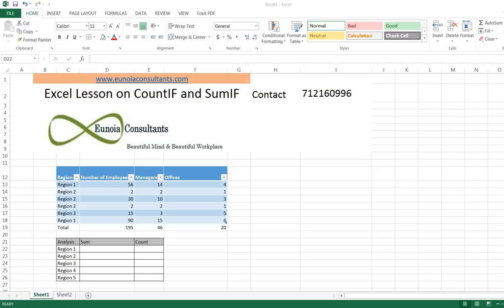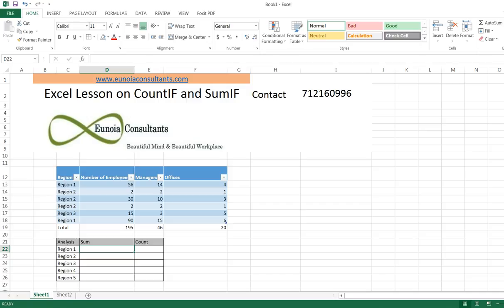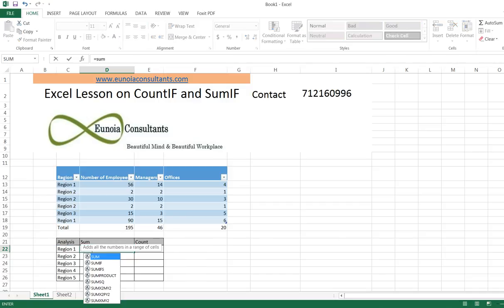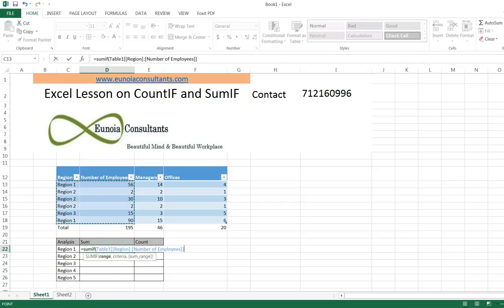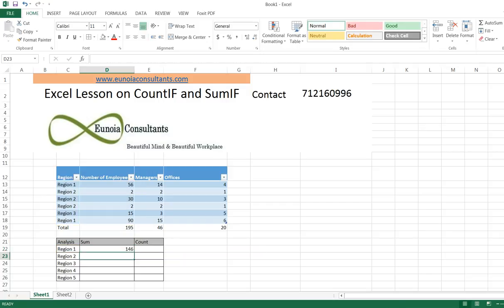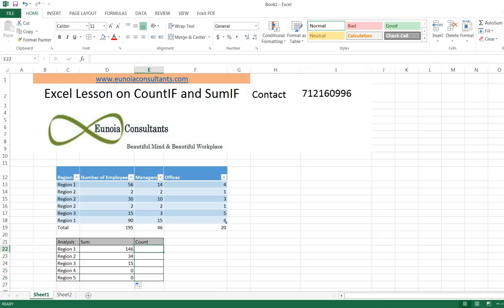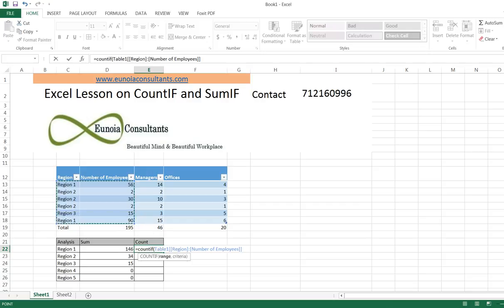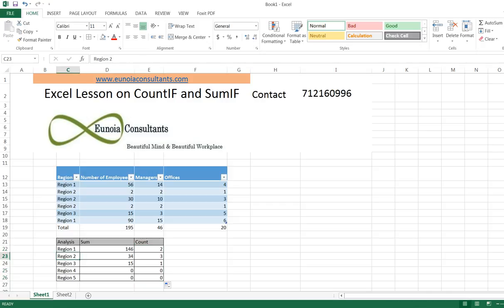Sumif and CountIf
Short Excel lessons on countif and sumif expressions for easy data analysis in Microsoft Excel